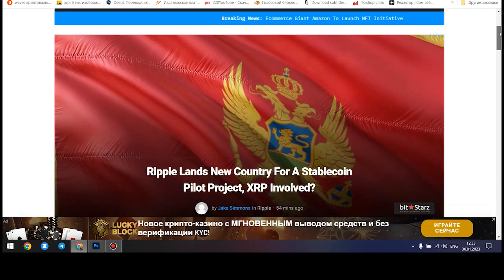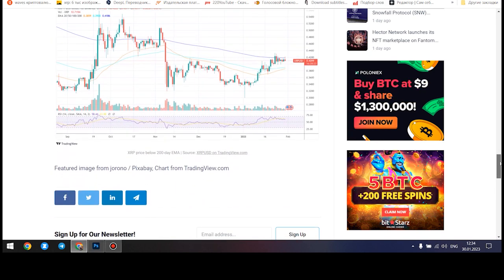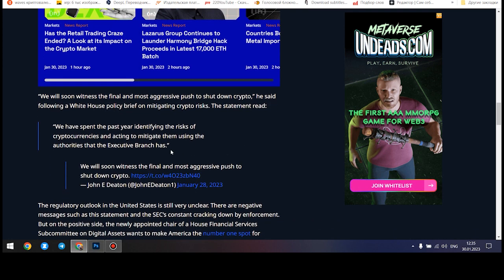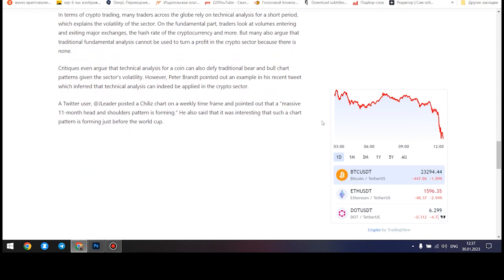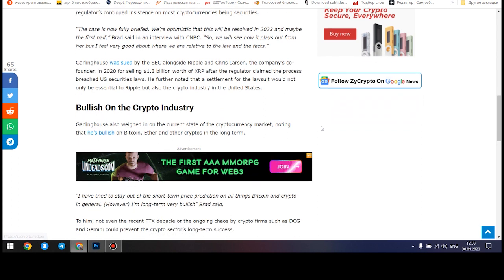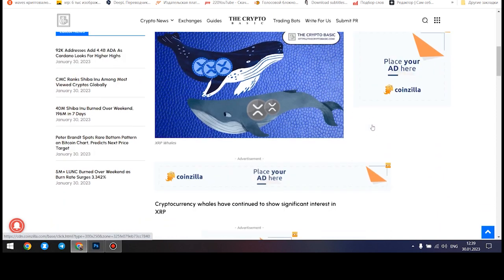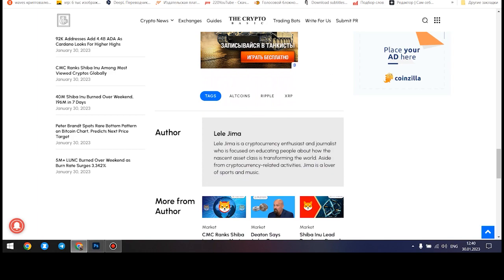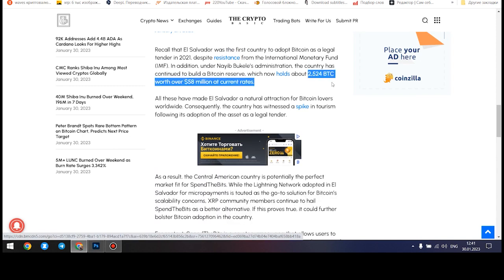XRP DEUTSCH - Elon Musk twittert RIESIGE Warnung für XRP-Besitzer!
Make money with your knowledge and opportunities that will only depend on you. It is important to remember what you want and to develop mentally and financially!

Welcome to AndreusCryptoNews channel.

On this channel we give you all the latest bitcoin and altcoin news.

DISCLAIM: Bitcoin trading is VERY risky and 80% of traders don't make money. If you are new, make sure you understand these risks. I only recommend cryptocurrency trading to already experienced traders!

This information has been publicly found online. This is all my own opinion. All information is intended to inform the public and is in the public domain. Take advantage of this information and do your own research.